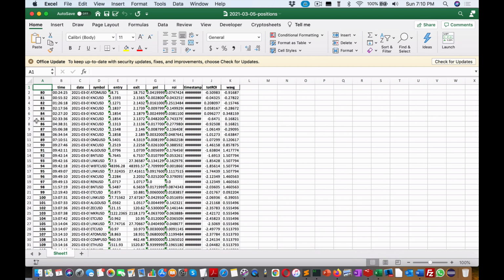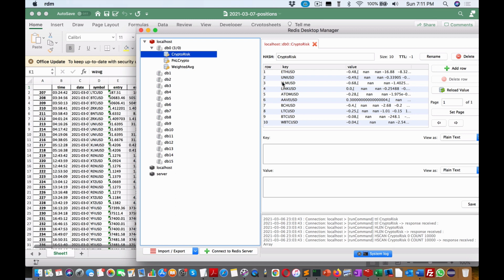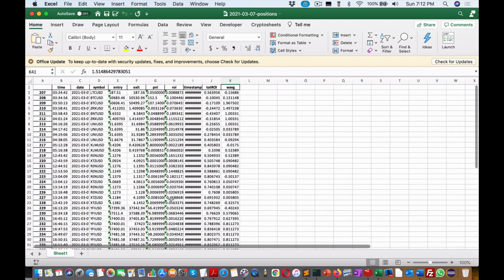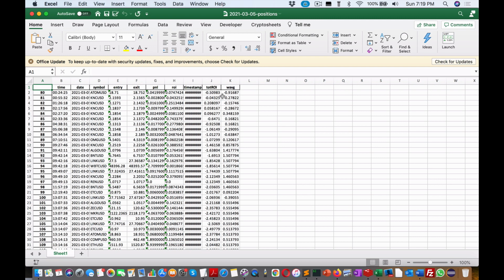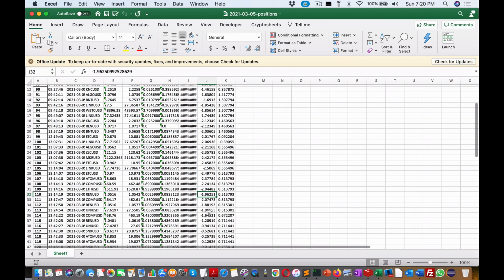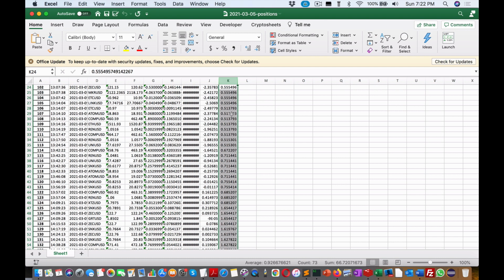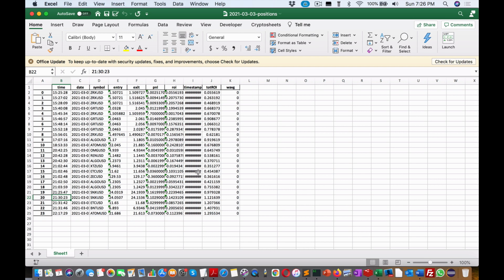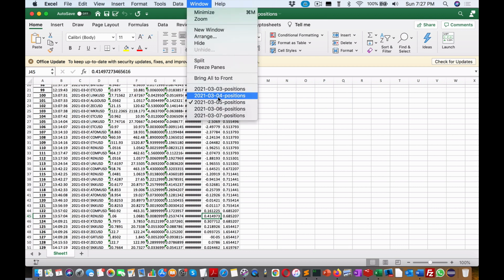Daily targets are profitable way to trade in flat volatile cryptocurrency markets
I show in this video how it is important the factor you use to choose ACHIEVABLE daily targets. It comes down to probability of reaching a peak level of return on investing from your daily positions.